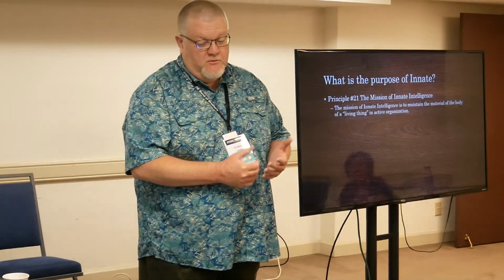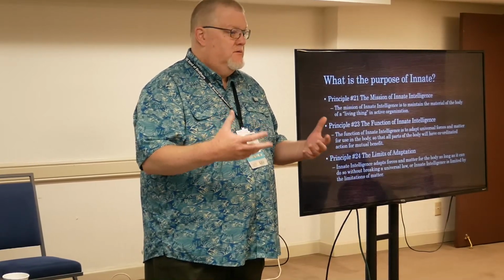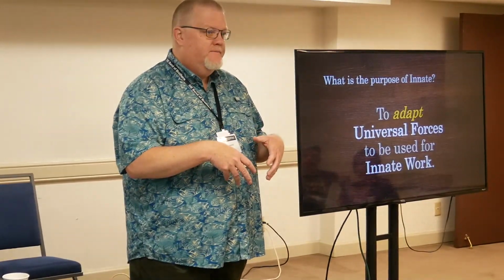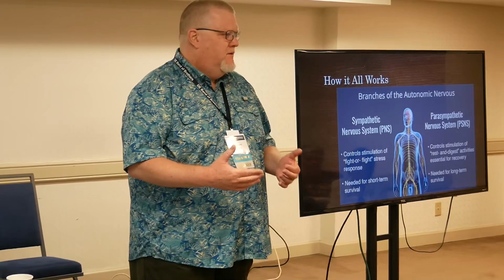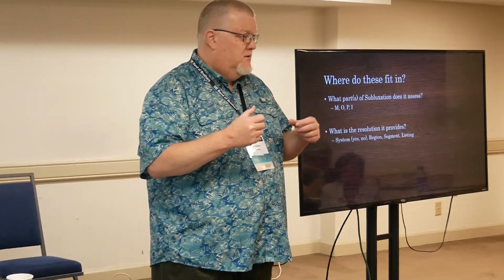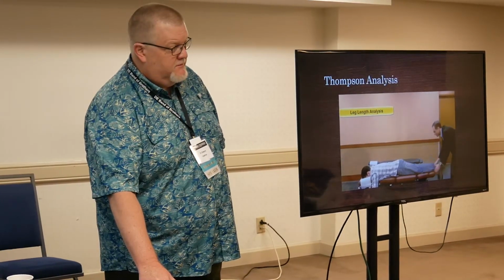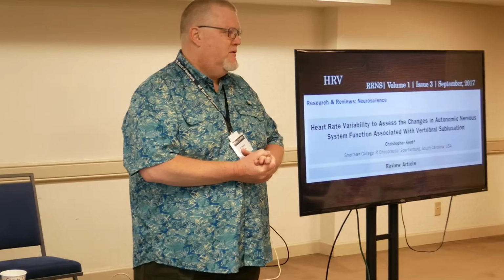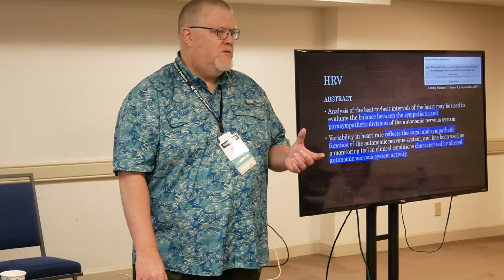2020 0815 Assessment Technology